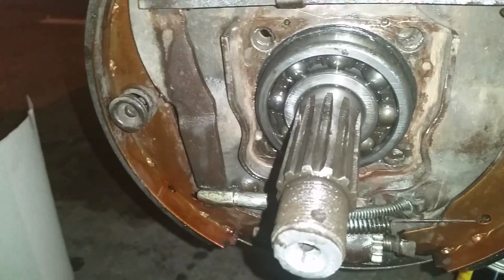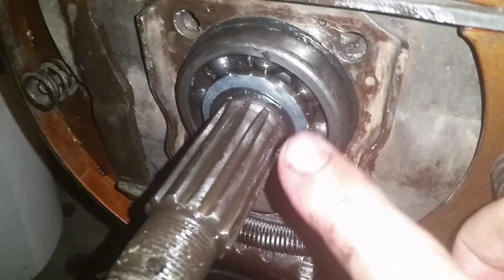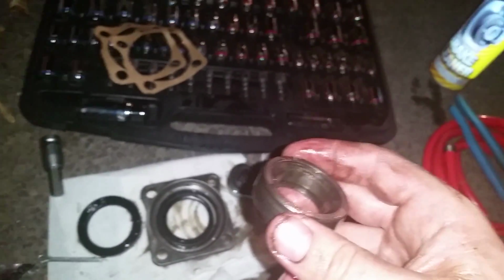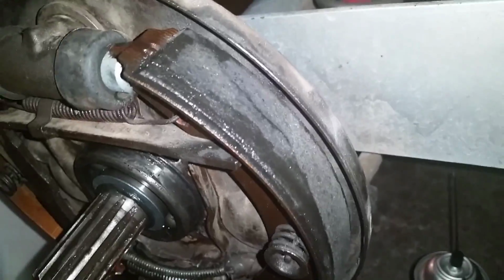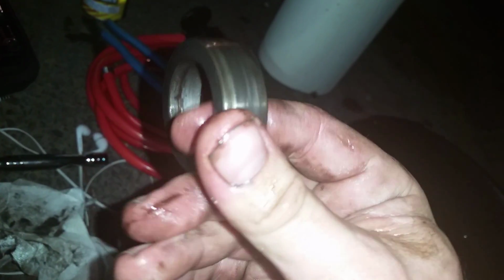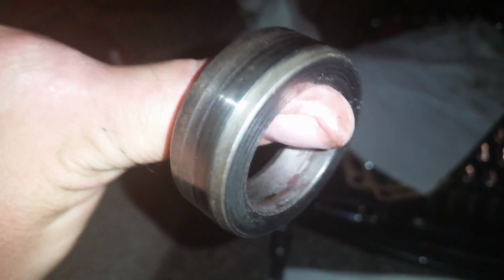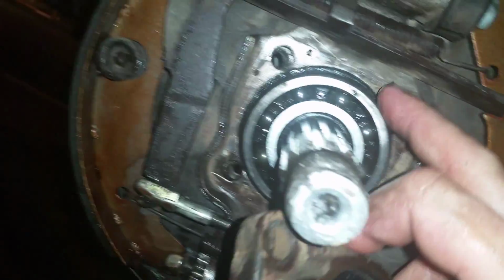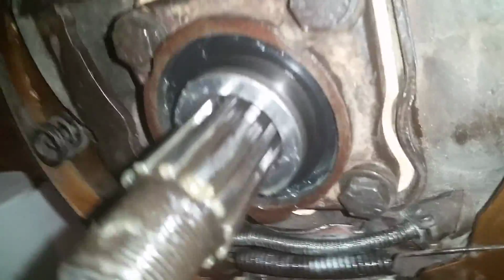1967 vw baja bug hub carrier oil seal repair pt.2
Replacing a busted oil seal in the rear hub